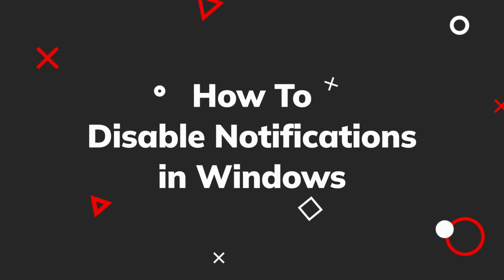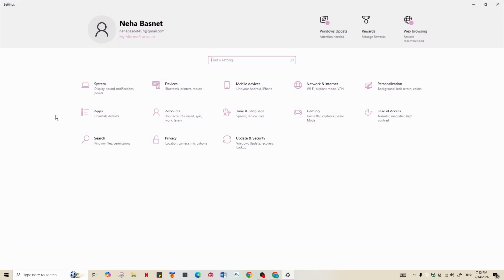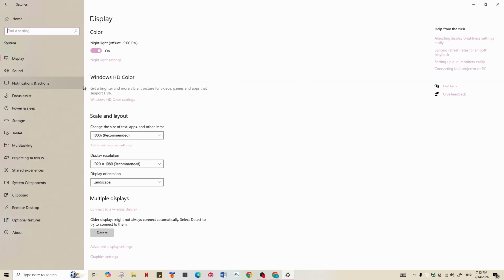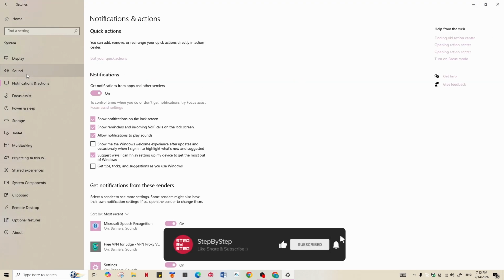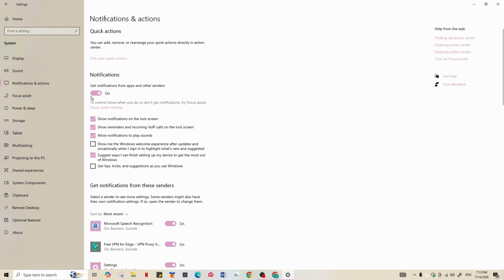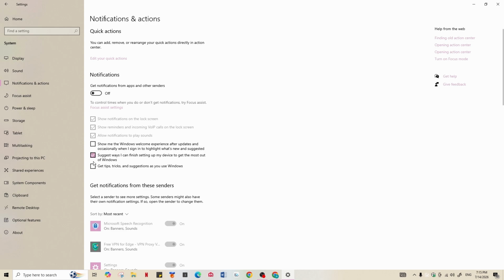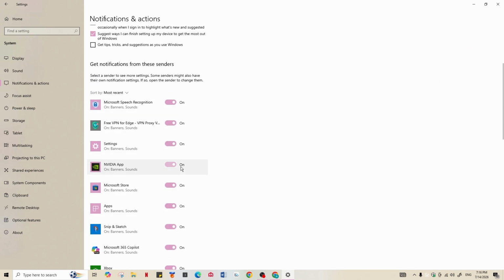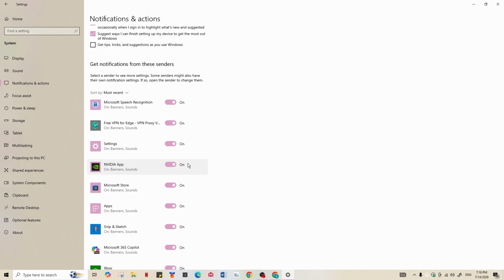How to Disable Notifications in Windows 2026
Want to stop distracting pop-ups and alerts on your Windows PC? 🖥️🔕 This step-by-step 2026 guide will show you how to disable notifications in Windows so you can work, study, or game without interruptions.

What You’ll Learn in This Video:
✅ How to turn off notifications in Windows 2026
✅ How to disable notifications for specific apps
✅ How to enable Do Not Disturb (Focus Mode)
✅ Tips to customize notification settings for a distraction-free experience

Whether you're tired of constant notifications or just want a cleaner desktop experience, this tutorial will help you take full control of your Windows notification settings.

📌 Chapters:
⏱ 0:00 - Introduction
⏱ 0:10 - How to Disable Notifications in Windows 2026